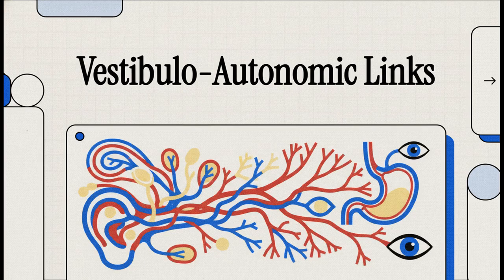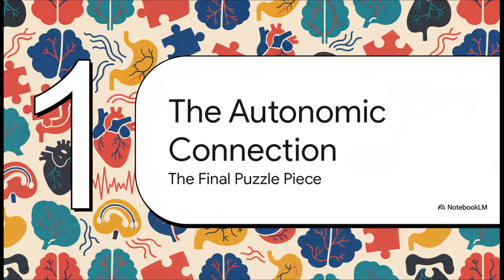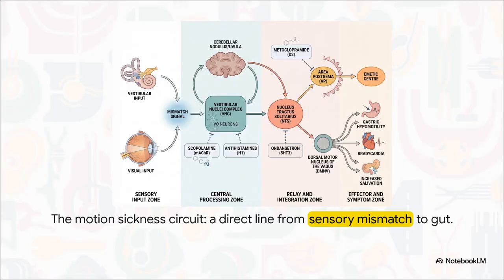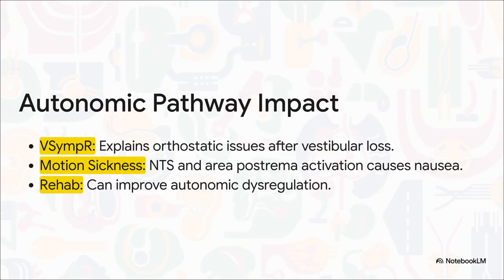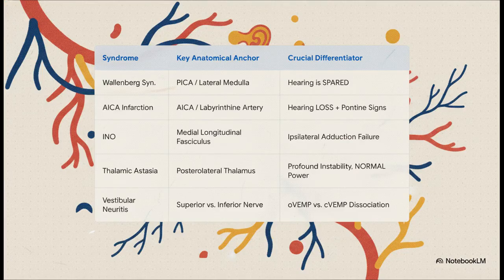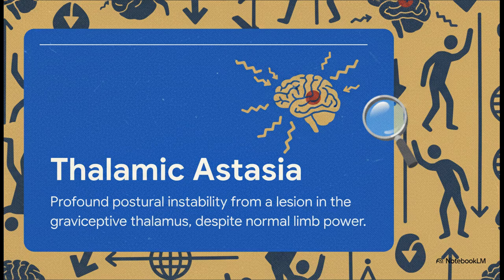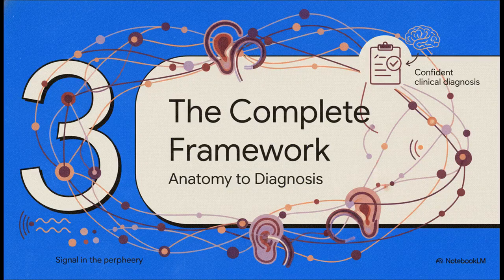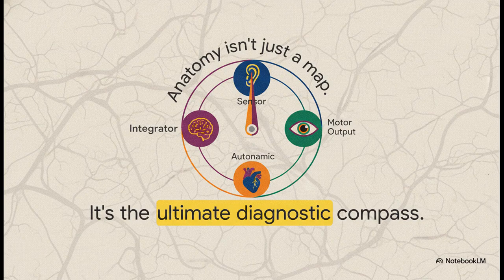Anatomy of the Vestibular System — Vestibulo-Autonomic Links | Clinician Video 10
In this clinician video, we examine the vestibulo-autonomic pathways — the connections between the vestibular nuclei and autonomic centres that mediate the nausea, vomiting, sweating, and cardiovascular responses seen in vestibular disorders.

Part 10 of the 10-part Anatomy of the Vestibular System series, designed for GPs, physiotherapists, and clinicians with an interest in vestibular medicine.